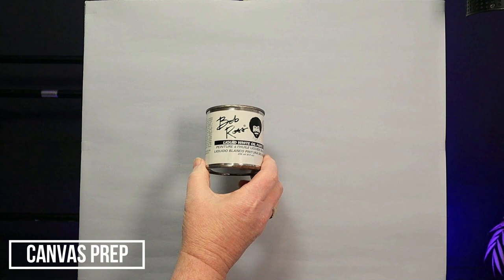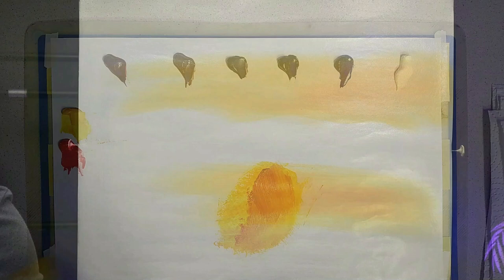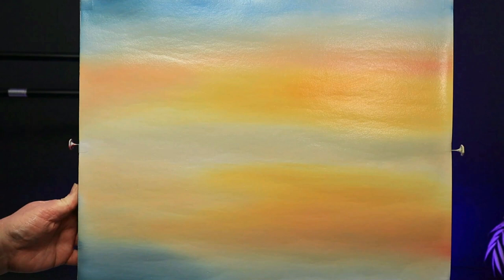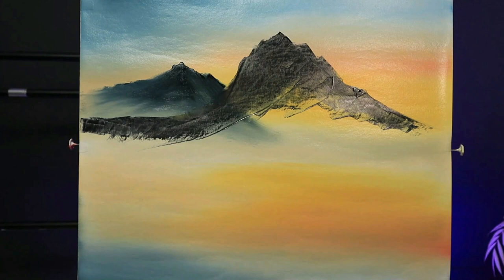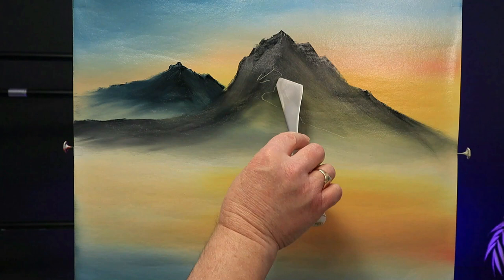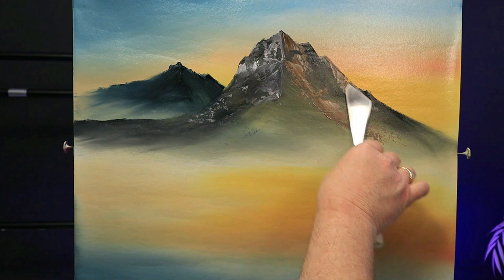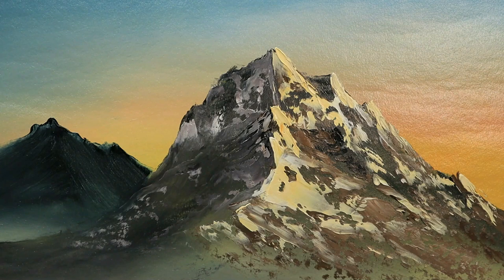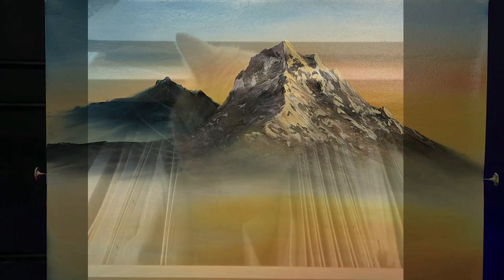How to Paint Bob Ross Mountain Splendour Part 1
My How to Paint Bob Ross Mountain Splendour is a classic winter scene often painted by Bob and great for beginners wanting to learn the Bob Ross technique.
I use Bob Ross Liquid White and his own brand of landscape oils from a blank canvas to a finished painting. I've left in some mistakes and some fixes to help you paint better Bob Ross paintings.

For more information about our online classes and DVD's visit our

1" brush (Amazon)
2" brush (Amazon)
BR Master Set (Amazon)
Daler Table Top Easel (Amazon)

Canon M50 Mk 2 (Amazon)
US Boya Shotgun Mic (Amazon)